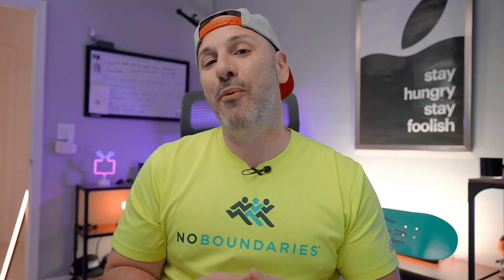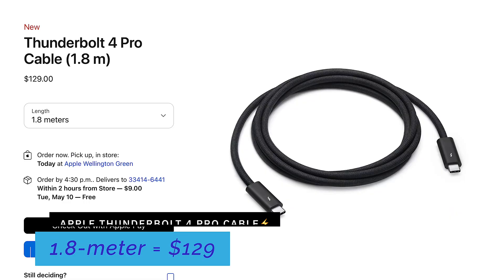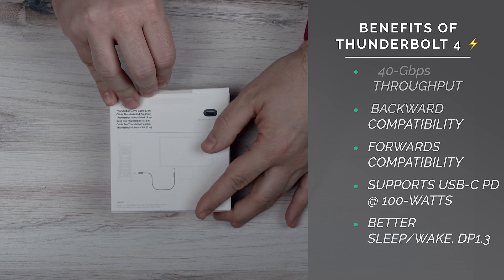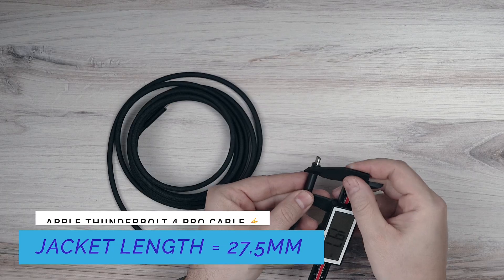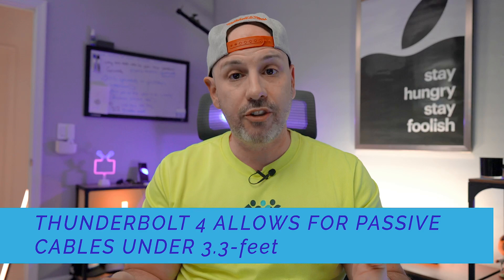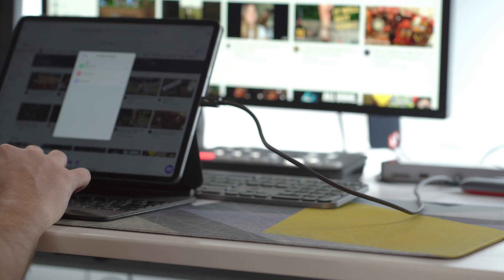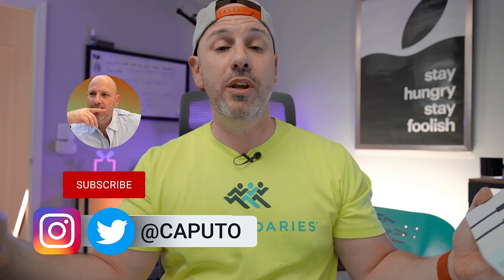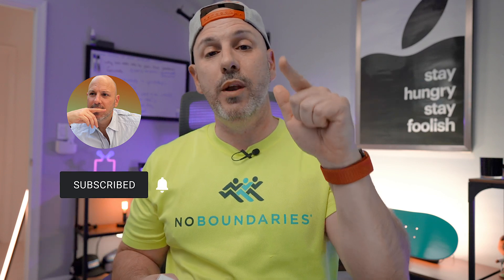Why Apple's Thunderbolt Cable is Worth $159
Apple just released a $159 Thunderbolt 4 Pro Cable, but is it worth the money? This video covers 5 REASONS WHY It's not only a great deal, but why it's the best Thunderbolt 4 cable you should buy!

You can find all of the wallpapers from videos here!